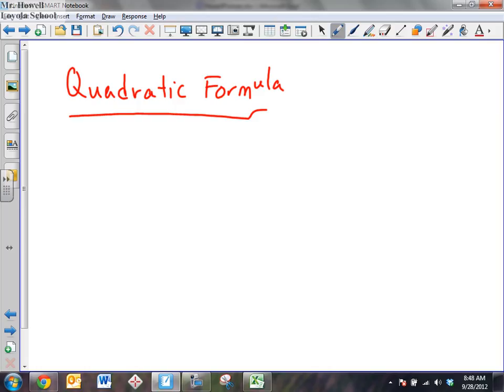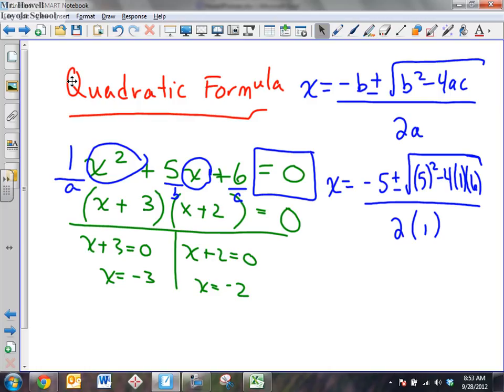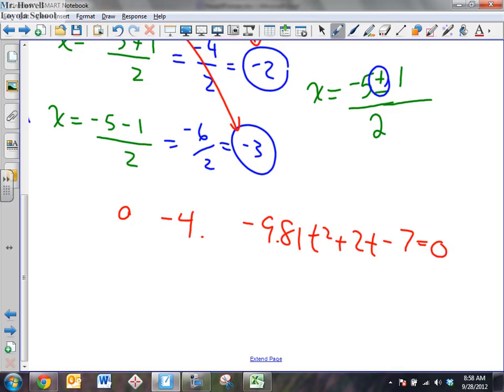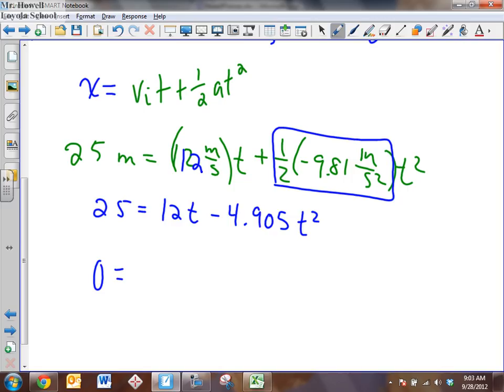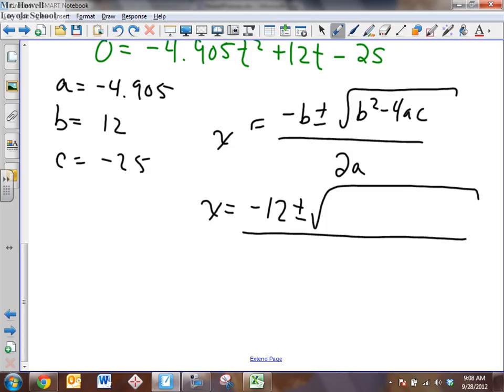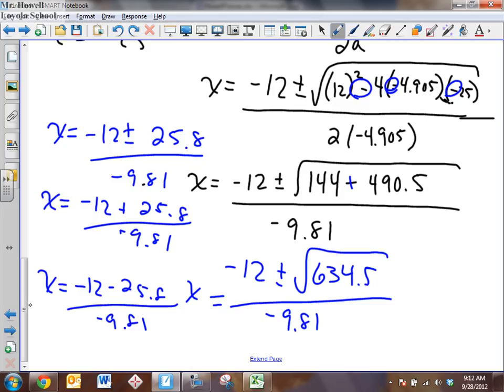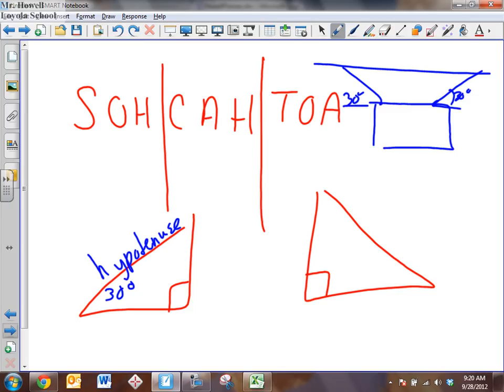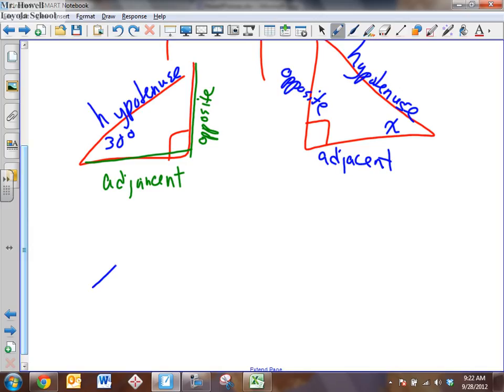Quadratic Formula and Trig Intro